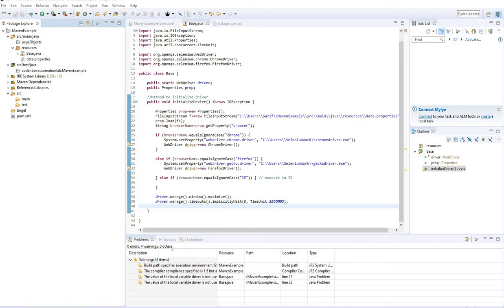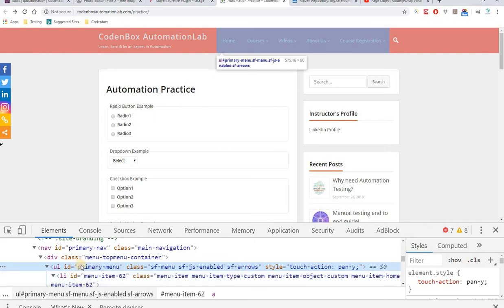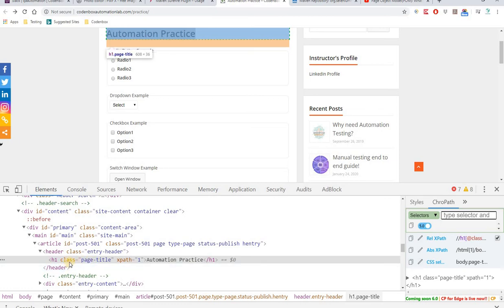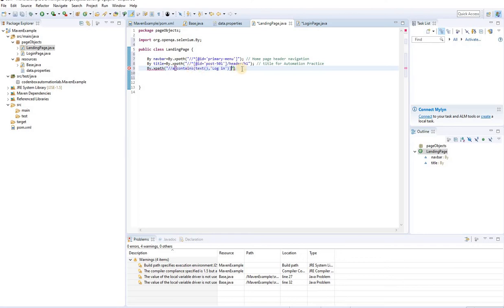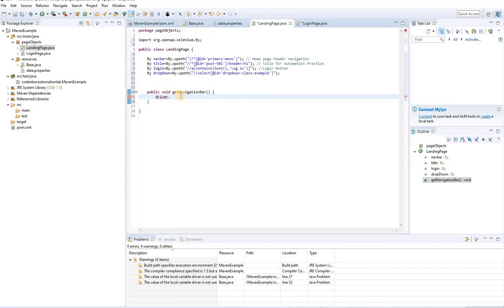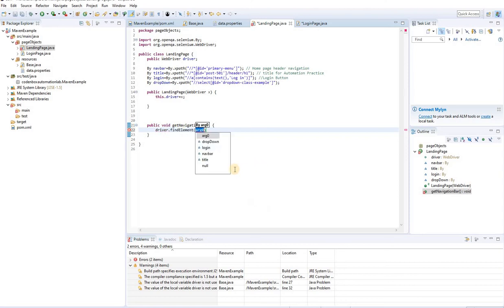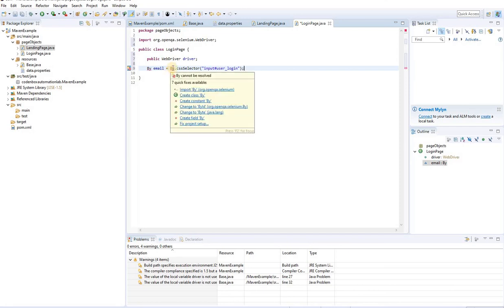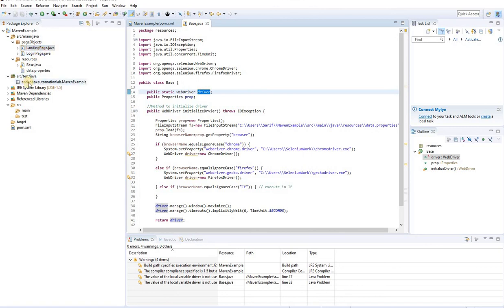Maven-Part 5: Implement Page Object model design in Maven-Selenium project